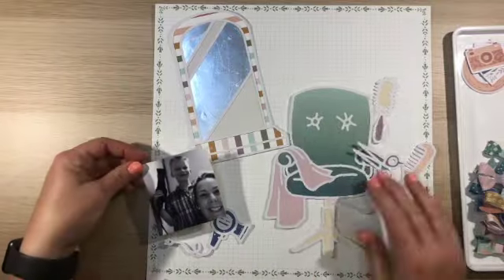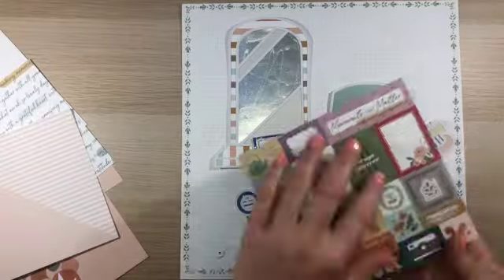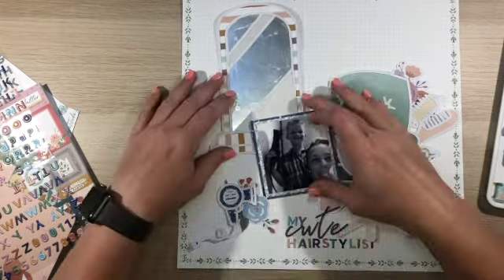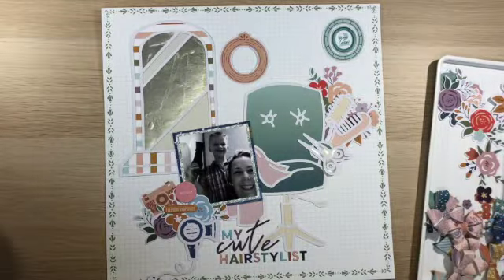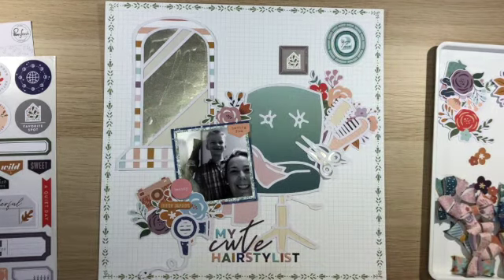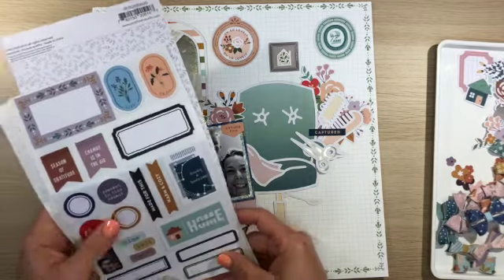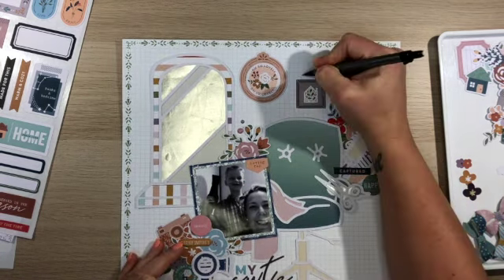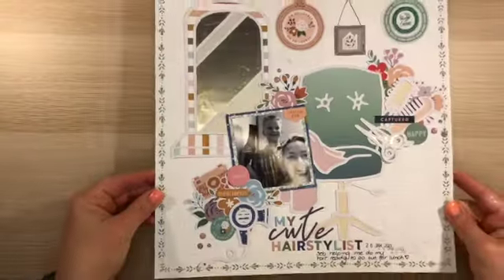My Cute Hairstylist | 12x12 Layout Process Video | COAPA Cutfiles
Today I’m sharing with you a layout I created for COAPA new release of the “Build A” cutfiles for the month of February. Each member of the design team got to choose a theme for their “Build A” cutfile and Virginia created 11 new cutfiles for this release.

I requested a Salon and here is the link to the COAPA “Build A” Salon cut file

Come along and join in the fun at the COAPA facebook group

Products Used:
Days of Splendor collection by Pink Fresh Studio
Vicki Boutin Silver Glaze